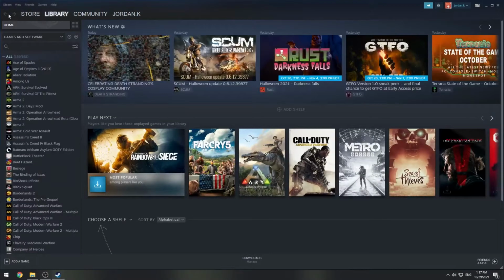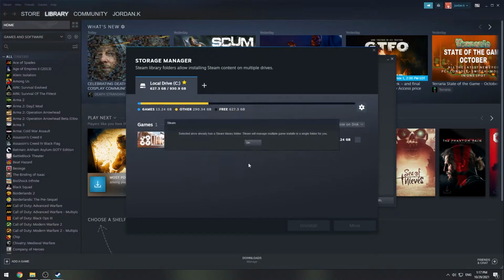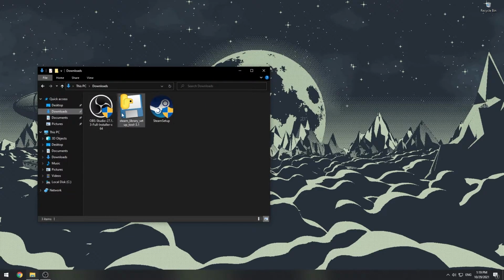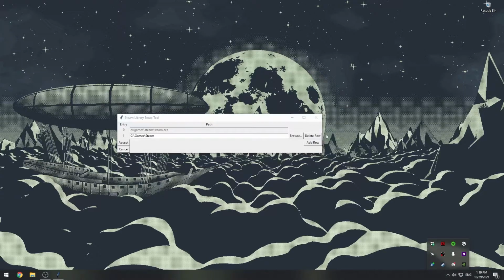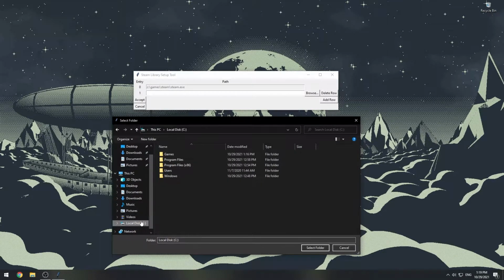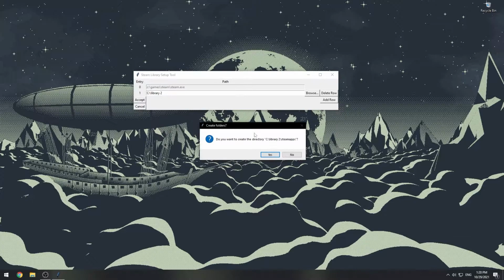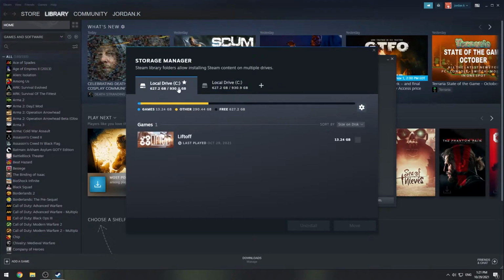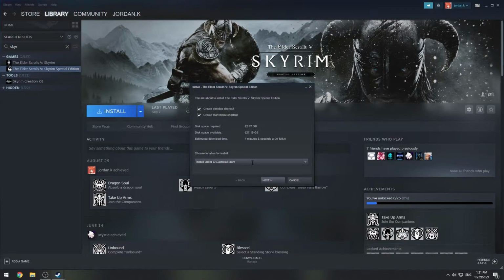2 STEAM Libraries on 1 HDD?! [EASY TUTORIAL]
Download Steam Library Setup Tool and read the authors official instructions

*** Ensure Steam is not running when you run this tool! ***

Questions? Issues? I will help you as best I can in the comments below. :)